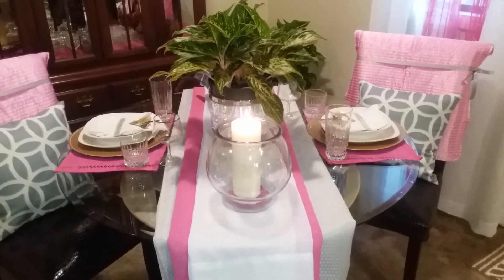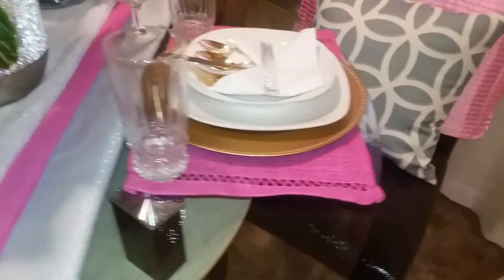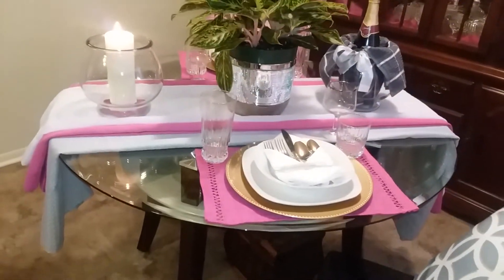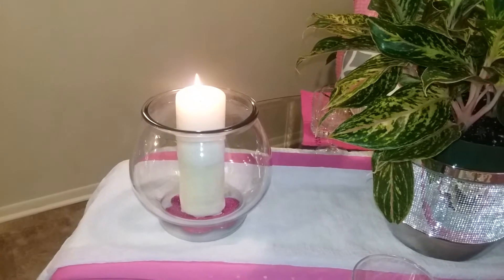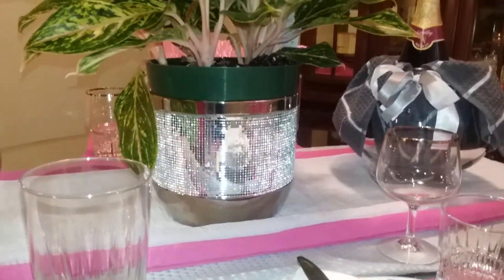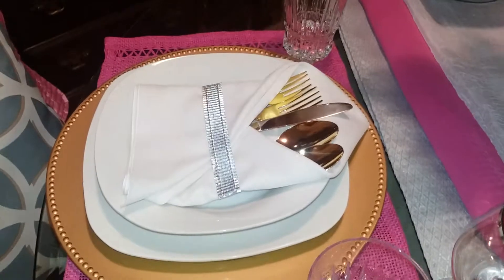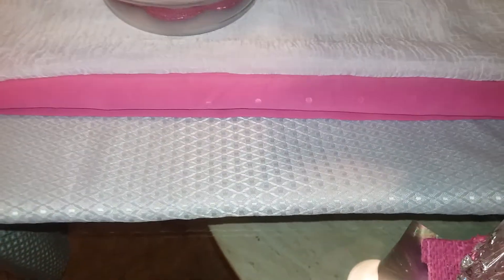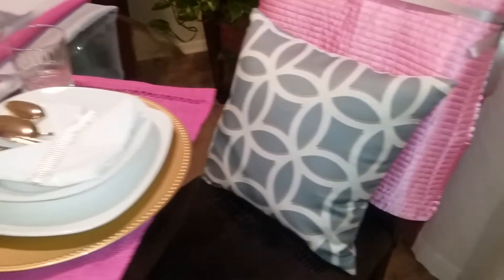My Favorite Color Tablescape Collaboration | Hosted by La Keisla | Decorated With Houseplants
Showing you my Favorite Color Tablescape. I enjoyed doing this collaboration. Decorating a tablescape with the colors I love is very rewarding especially when you can find a houseplant with some of your favorite colors in the leaves. Doing my dining room tablescape was very fun. Coming up with centerpiece ideas is always fun to me. Hope you enjoyed watching. Be blessed!

Things in this tablescape:

Pink and White Tablescape
Pink and White Dining room decor
Chinese Evergreen Plant
Chinese Evergreen as Centerpiece
2 large glass fish bowls
Gold plated silver wear